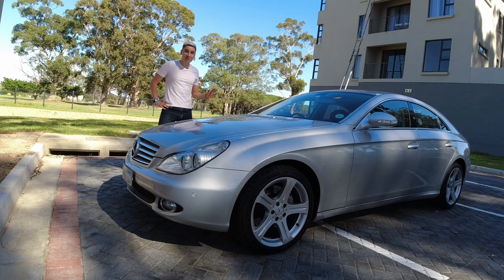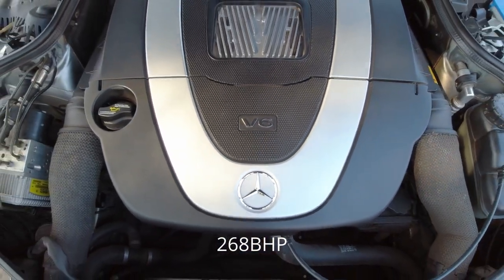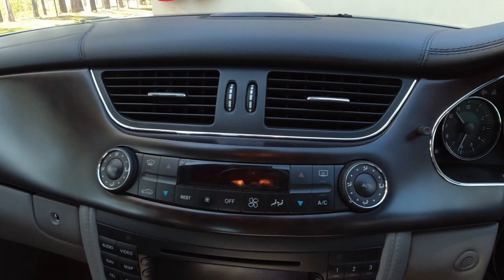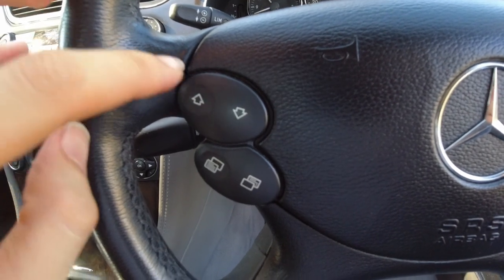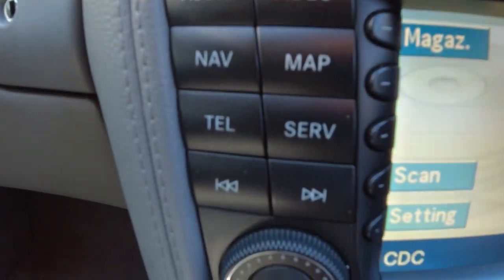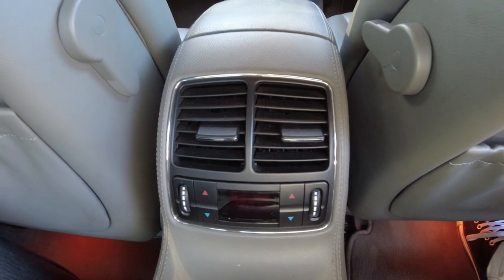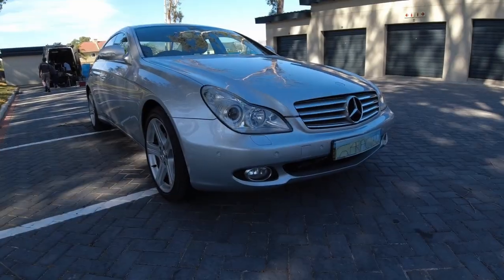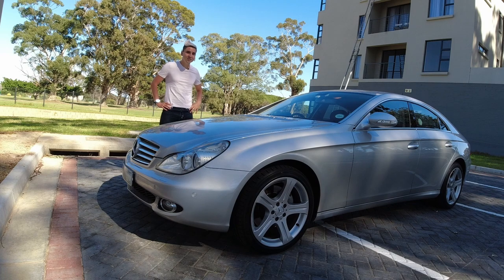2006 Mercedes Benz CLS350 Test Drive and Review | THE RETURN TO FORM? | CARacter Reviews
Hi Guys! Today we will be having a look at this 2006 Mercedes Benz CLS350 7G-Tronic. There is no doubt that it has a very interesting design, but does the CLS make sense to the Thinking Man?

Do you Own a CLS? Let me know about your experience with it in the comment section below.

Chapters:
0:00 Intro
0:43 Competition Time
1:40 Background of the CLS
2:32 Walkthrough of Exterior
3:14 Walkthrough Of Interior
11:09 Test Drive
13:12 Reliability and Rivals
13:53 Conclusion

And LIKE this video if you enjoyed it. It makes the world of difference.